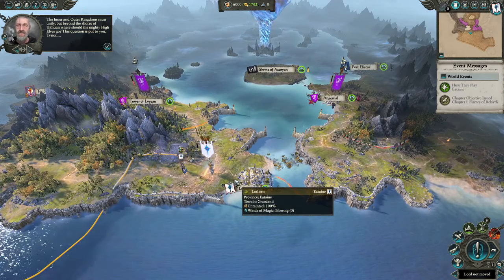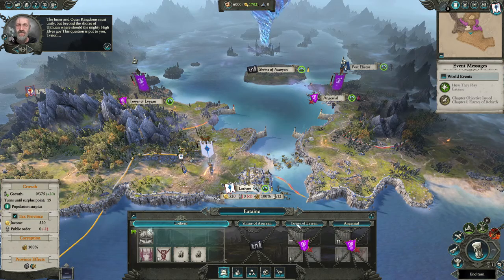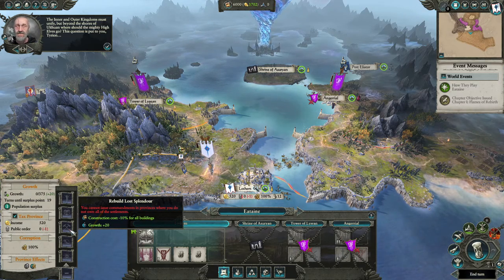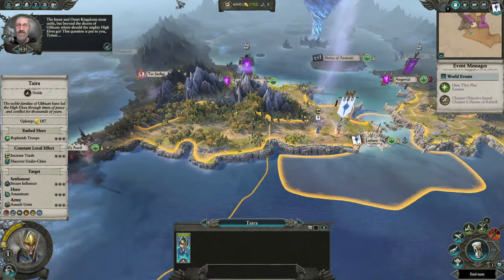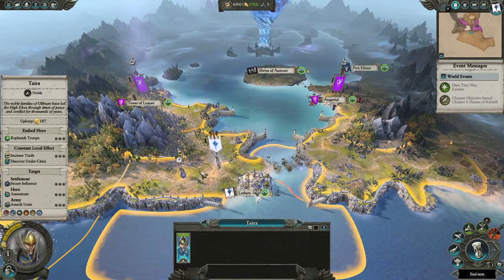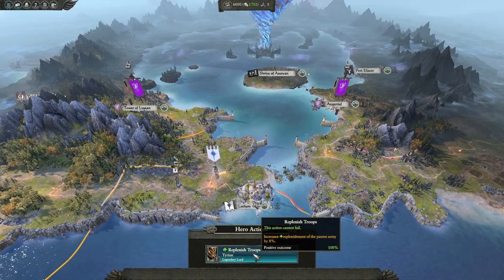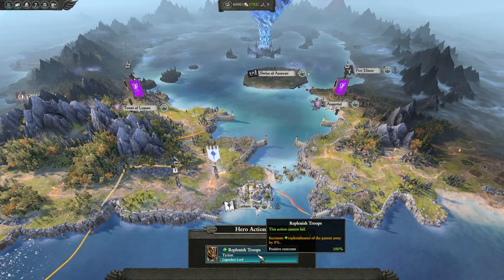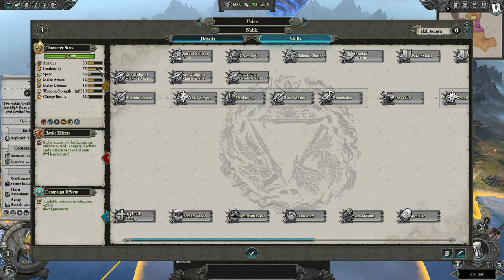Warhammer 2 Beginner's Guide - Getting to Know the Game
In this video, I will endeavor to explain Total War: Warhammer 2 to the best of my ability. I will go over general mechanics, without getting too much into race or faction-specific mechanics. This is a basic overview that will apply to every race/faction in the game for newcomers to Total War: Warhammer 2. Please note this is an unofficial video and is not endorsed by SEGA or the Creative Assembly in any way. For more information on Total War, please